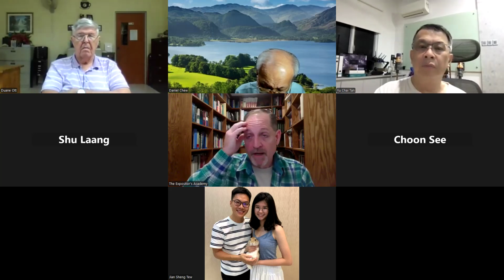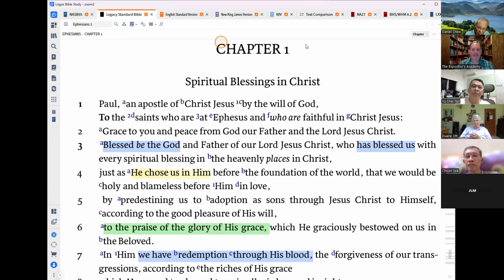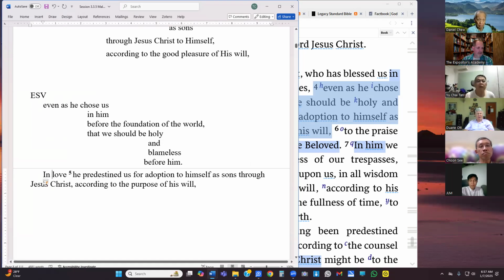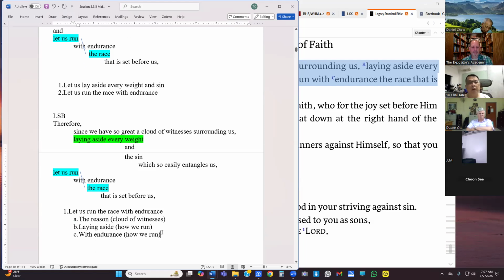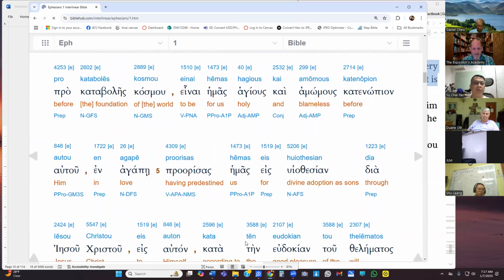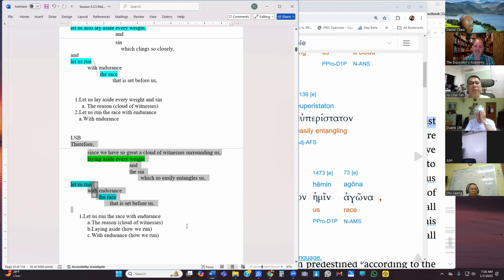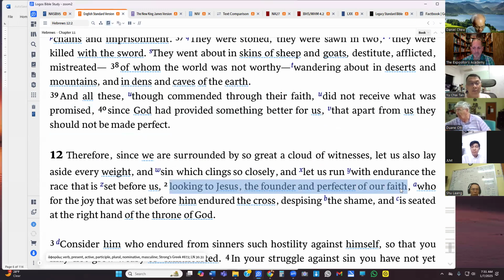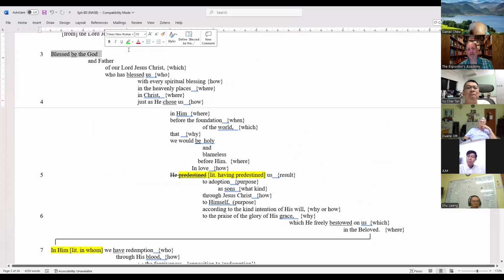TEA - Malaysia/Myanmar (session 3.3.5)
Diagramming poetry (part 5);